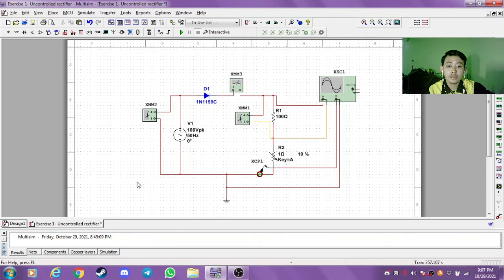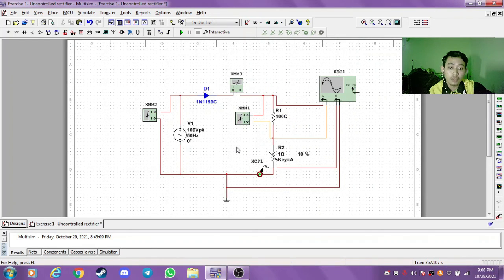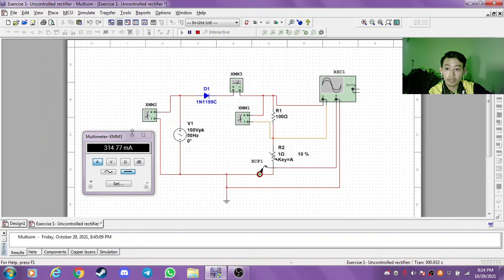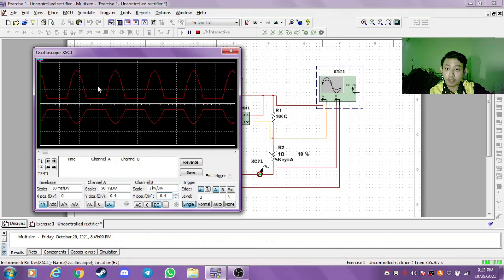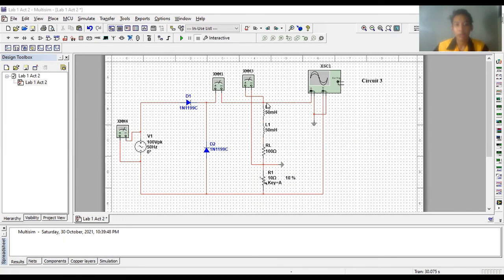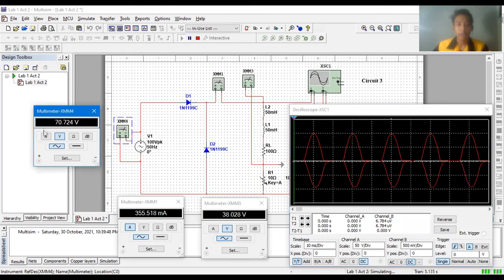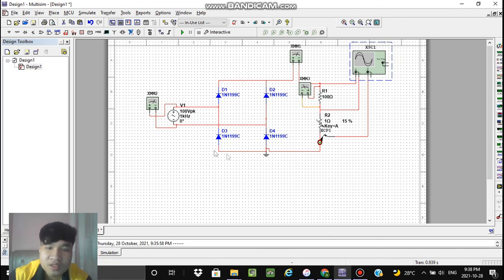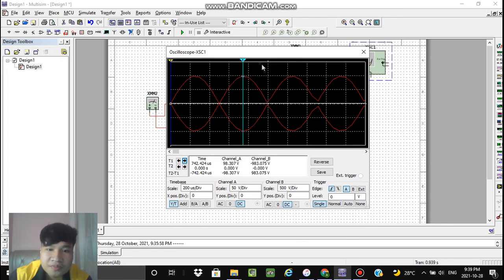POWER ENGINEERING LAB I | BEV30401 | EXERCISE 1 | UNCONTROLLED RECTIFIER | GROUP 40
Power engineering lab 1 uncontrolled rectifier simulation video by group 40